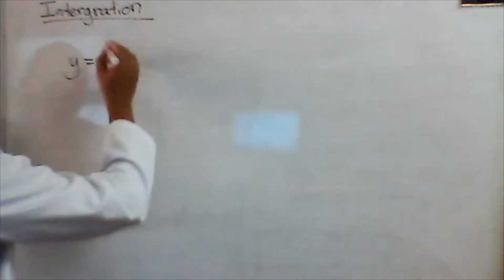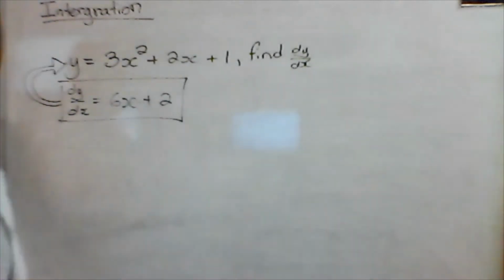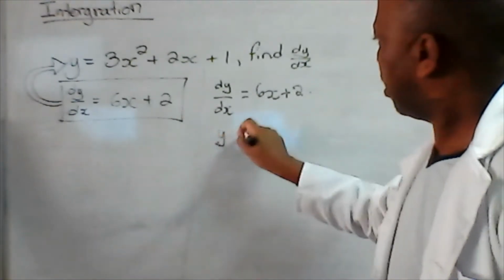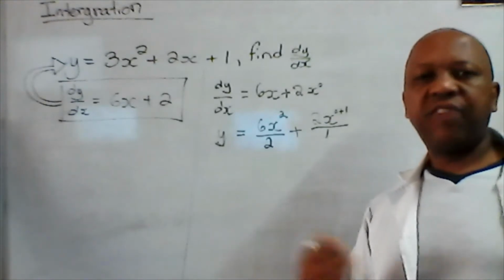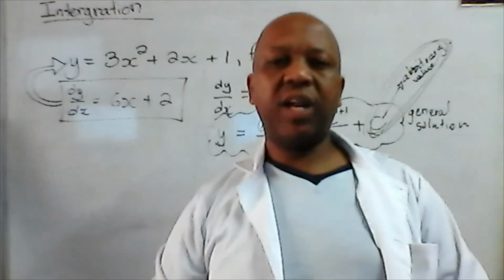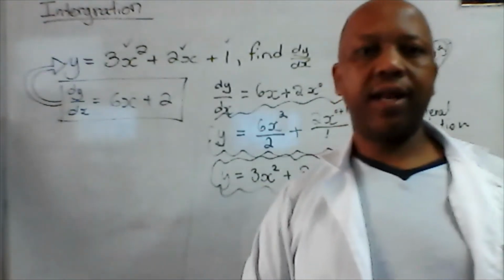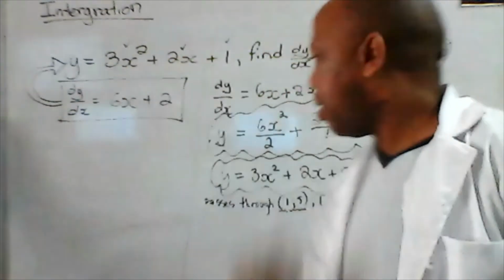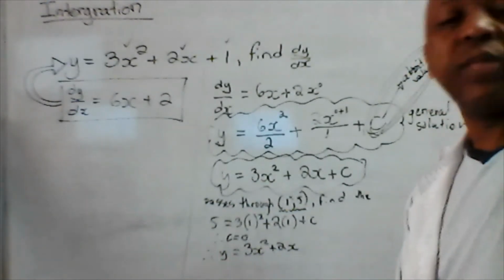AS Maths Integration lesson 1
Integral Calculus lesson 1